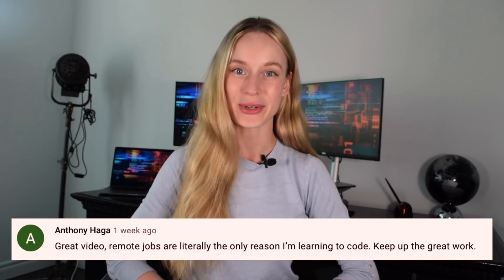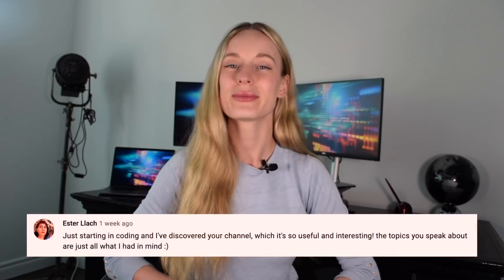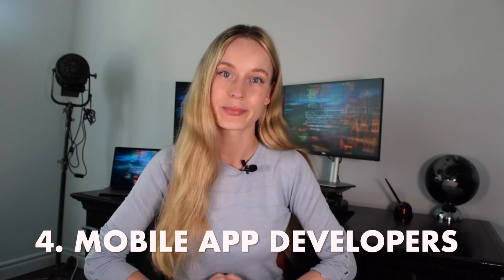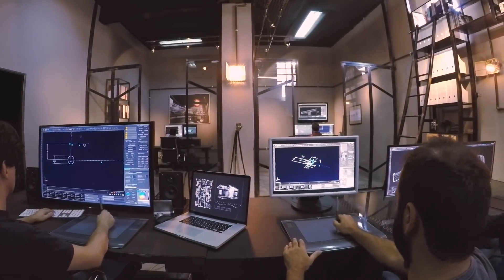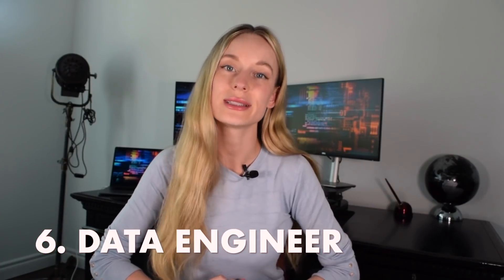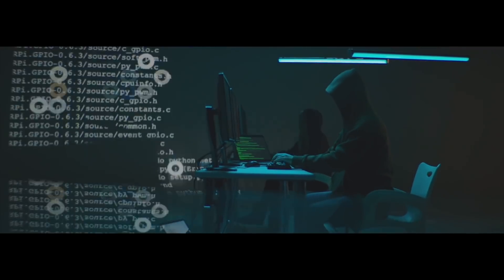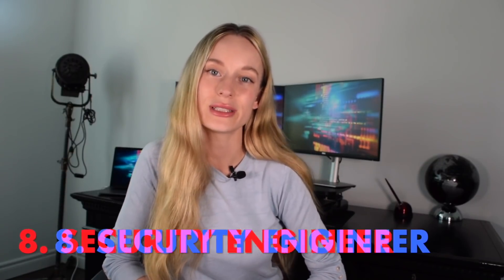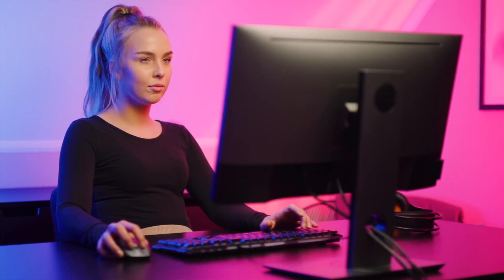The Career Paths in Software Engineering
Hi friends, today I am sharing with you different career path you can take within Software Development/Software Engineering and also different career progressions. Enjoy!!